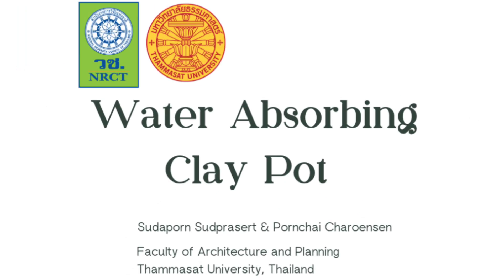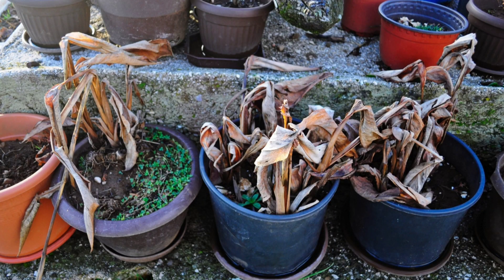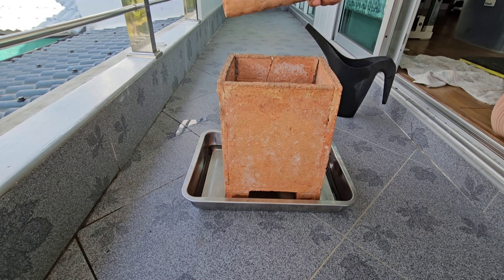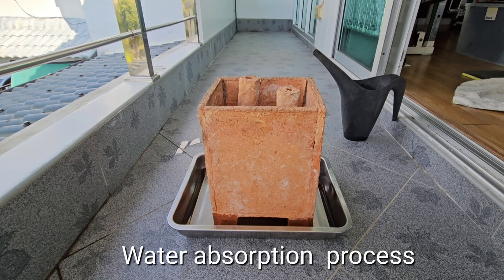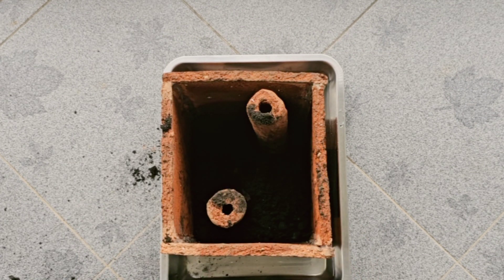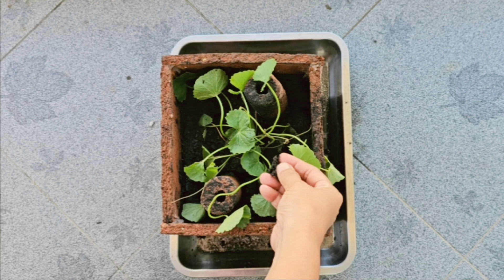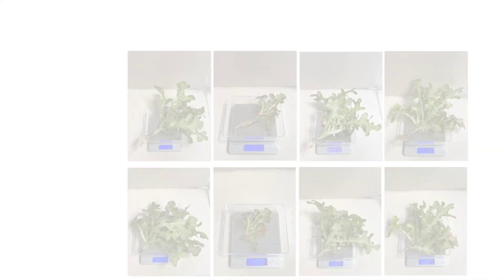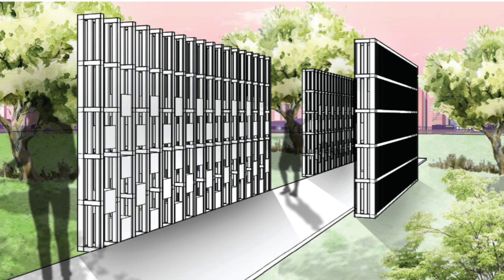Water absorbing clay pot (English version) Self-watering plant pot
Water absorbing clay pot (English version)
Self-watering clay poy
00:00 Introduction
00:47 Water absorbing clay pot
01:07 How to set up ?
01:38 How's it work ?
02:39 Planting in the water absorbing clay pot
03:50 Experimental results in previous reseach
04:37 Additional benefits